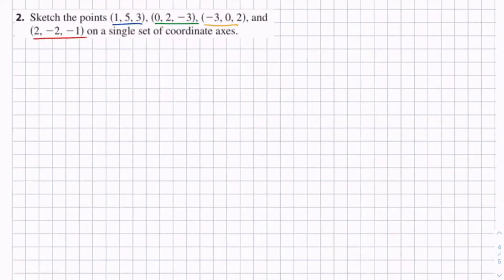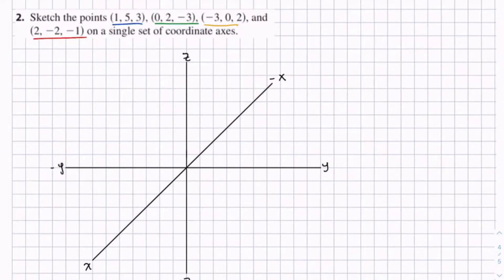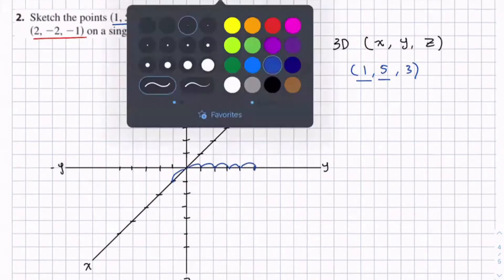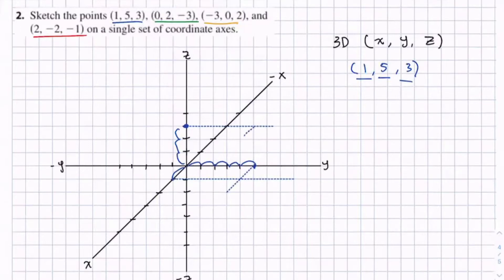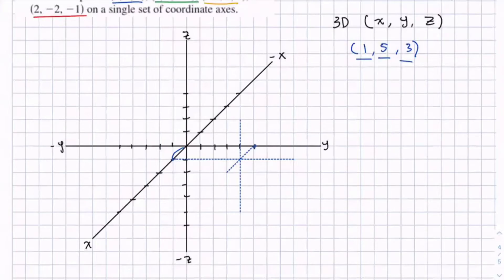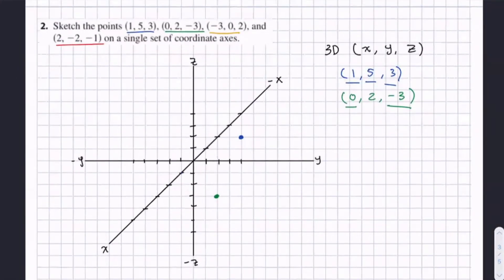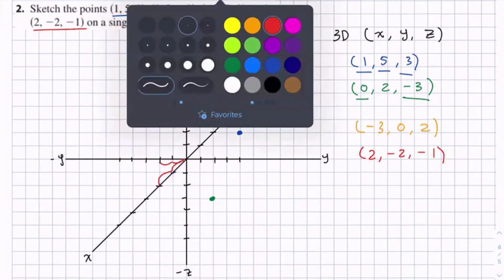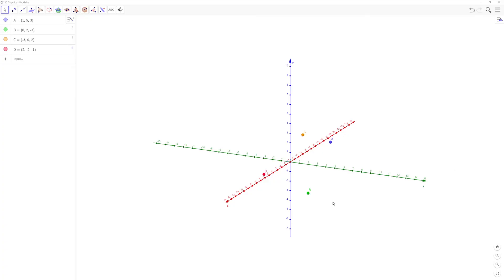How to Plot Points in 3D (12.1.2)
Learn how to plot points in a 3D coordinate system. Three-Dimensional Coordinate Systems is the first topic in a typical Calculus 3 (multivariable calculus) course. 3D coordinates provide a method to graph and explore vectors, vector functions, multivariable functions, and many applications.

     1. Functions and Models
     2. Limits and Derivatives
     3. Differentiation Rules
     4. Applications of Differentiation
     5. Integrals
     6. Applications of Integration
     7. Techniques of Integration
     8. Further Applications of Integration
     9. Differential Equations
   10. Parametric Equations and Polar Coordinates
   11. Infinite Sequences and Series
   12. Vectors and Geometry of Space
        12.1: Three-Dimensional Coordinate Systems
        12.2: Vectors
        12.3: The Dot Product
        12.4: The Cross Product
        12.5: Equations and Planes
        12.6: Cylinders and Quadric Surfaces
        Review
   13. Vector Functions
   14. Partial Derivatives
   15. Multiple Integrals
   16. Vector Calculus
   17. Second-Order Differential Equations

Question:
2. Sketch the points (1, 5, 3), (0, 2, -3), (-3, 0, 2), and (2, -2, -1), on a single set of coordinate axes.

Question Copy Pasted:
2. Sketch the points s1, 5, 3d, s0, 2, 23d, s23, 0, 2d, and s2, 22, 21d on a single set of coordinate axes.